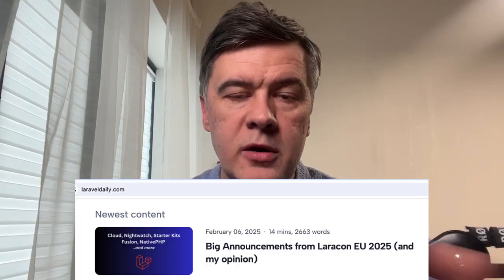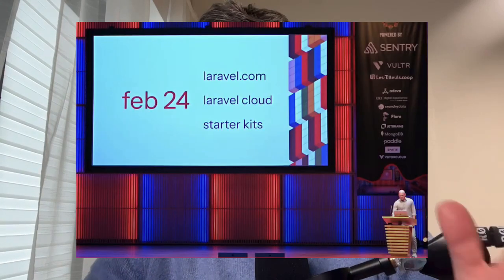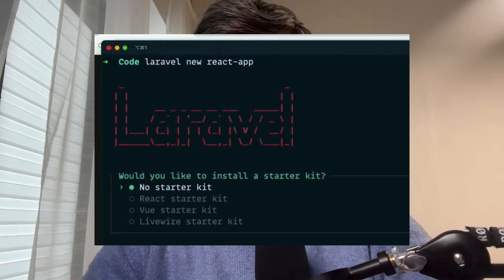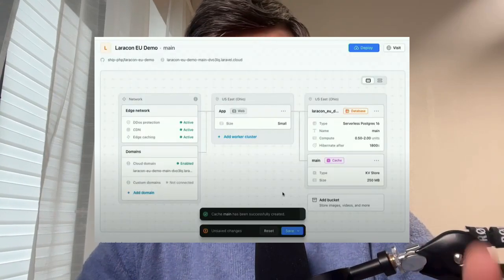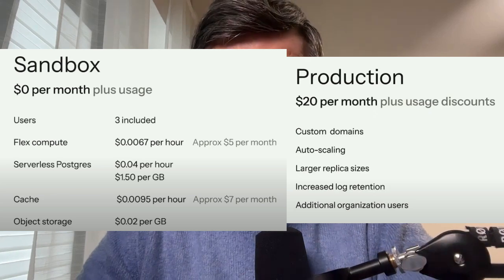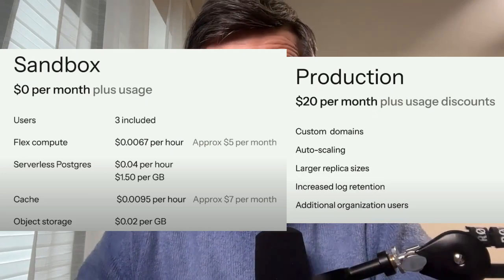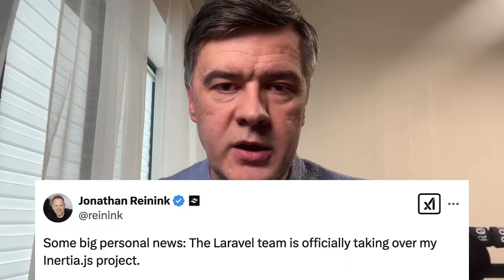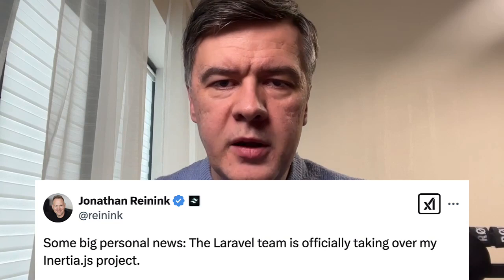BIG News From Laracon EU 2025: My Opinions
Here's a video recap of what was presented on stage of Laracon EU in Amsterdam, with my personal opinion on Cloud, new Starter Kits, Nightwatch, Fusion and NativePHP for iOS.